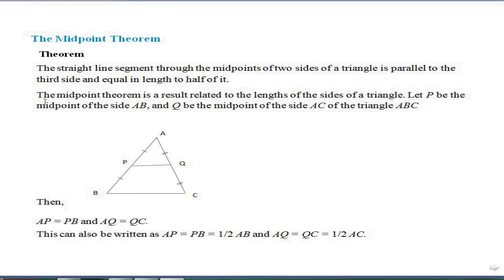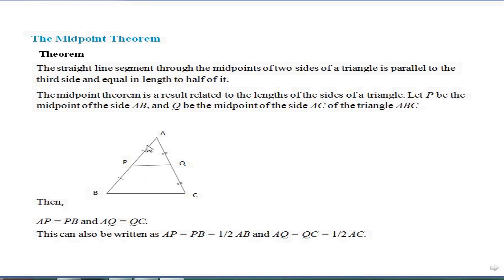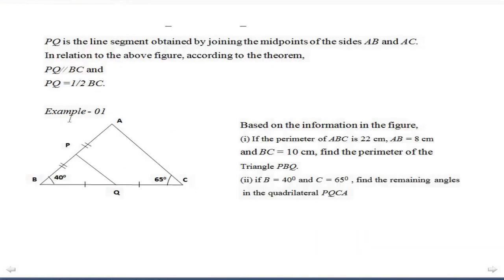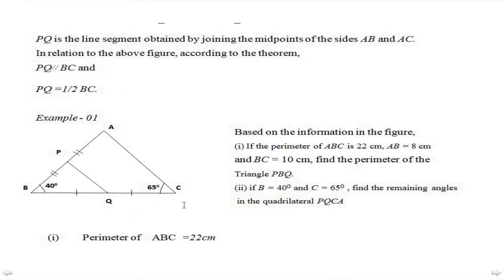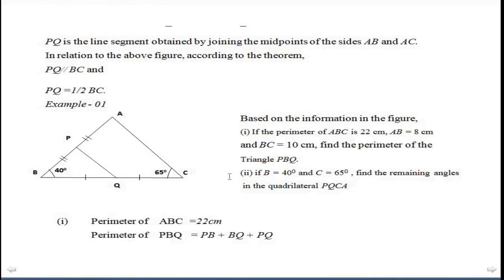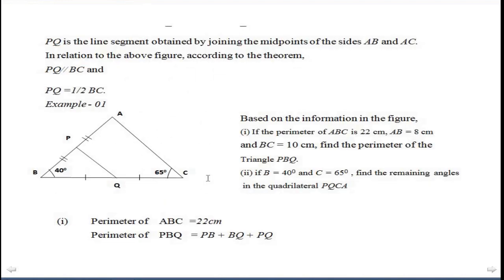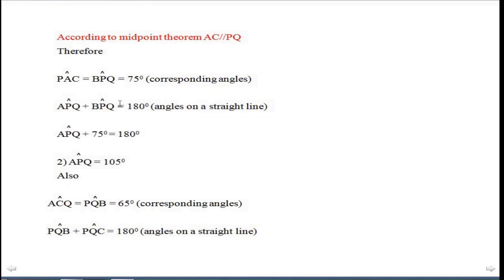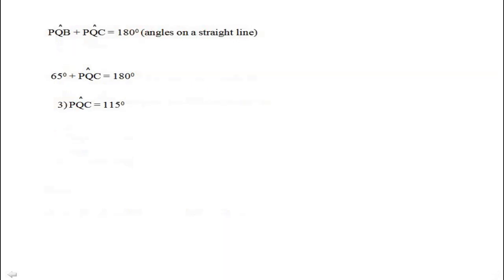The MidPoint Theorem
Midpoint theorem
By studying this lesson you will be able to
• understand the midpoint theorem and its converse,
• perform calculations and prove riders using the midpoint theorem and its
converse. I only show you one example related to this theorem. But if you have any question about this do not hesitate to add your comments below.